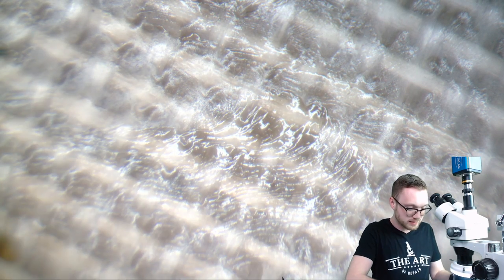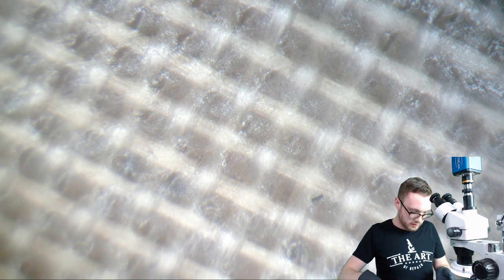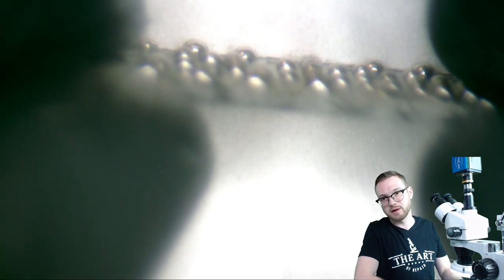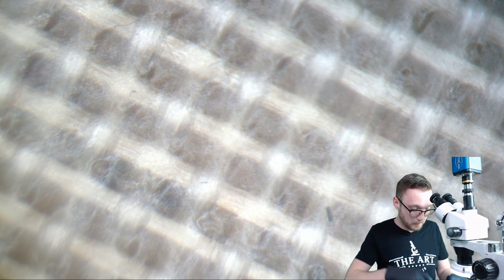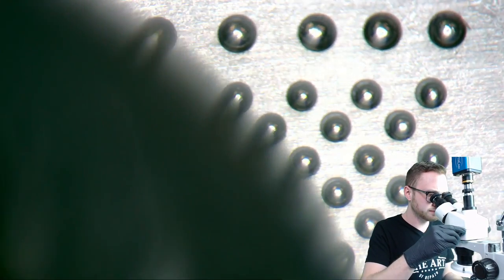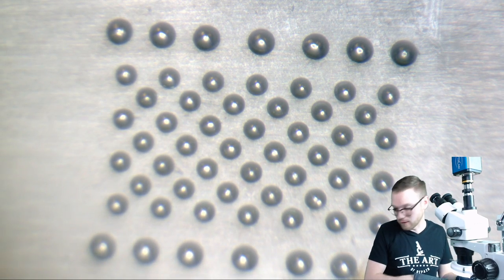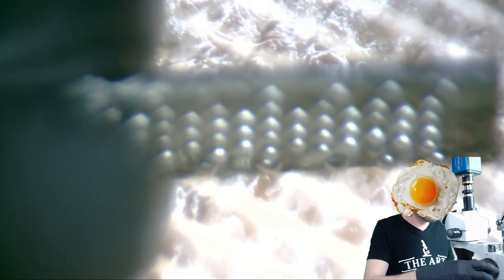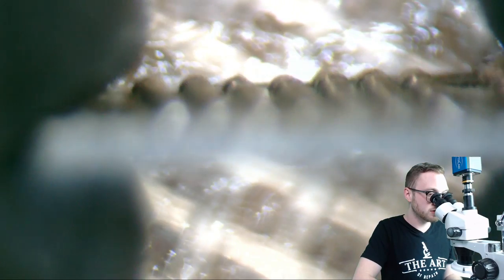EP15 IC Reballing Without Solder Paste/Balls | Perfect Hand Reballing Forever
On todays episode of The Art of Repair, Justin shows a hand reballing technique that could end up being very useful in a tight situation.

★ Find all the tools I use on my website!

If you are looking to purchase new tools for your shop, please consider supporting the Art of Repairs' new tool venture to help fund my repair shop world tour! Yours could be the next shop I visit!

The Art of Repair only travels where invited, to invite Justin to your shop during his travels please fill out the following form.

And if you filled out the travel visit form previously, don't worry. I may be contacting you soon!

★ Got comments or Ideas?